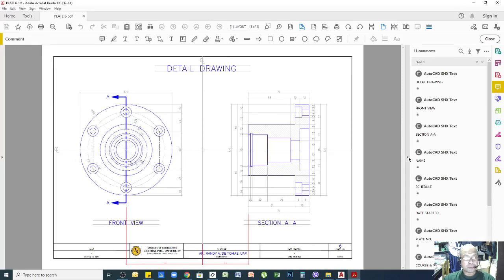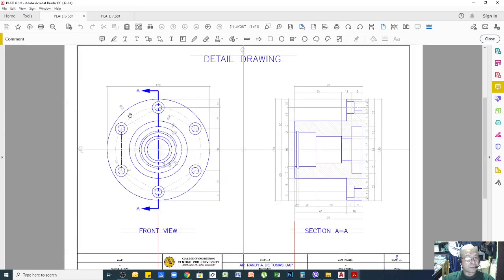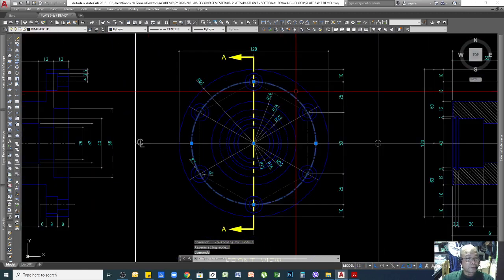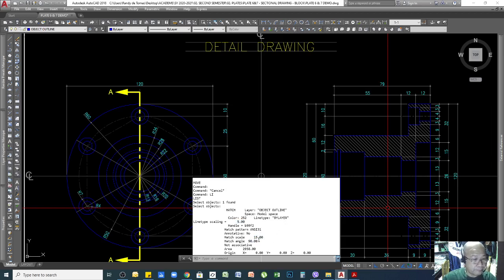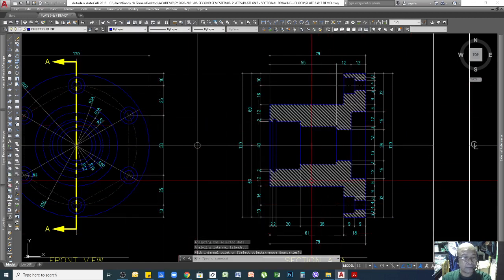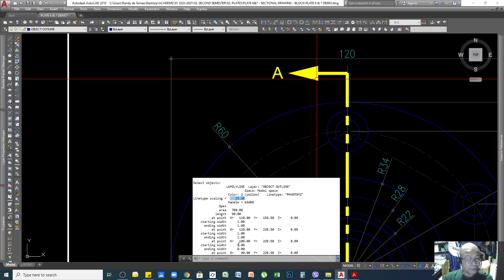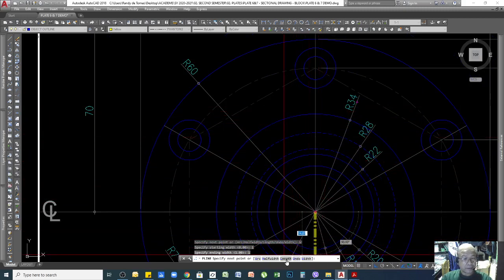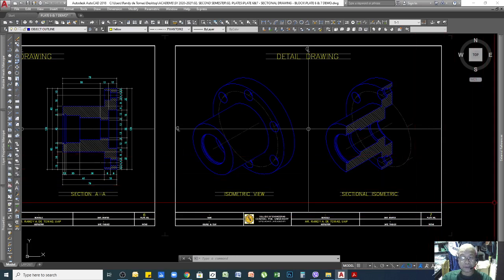AutoCAD_Sectional Drawing Type 3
Preparing a detail drawing of an object by showing a sectional and isometric view.